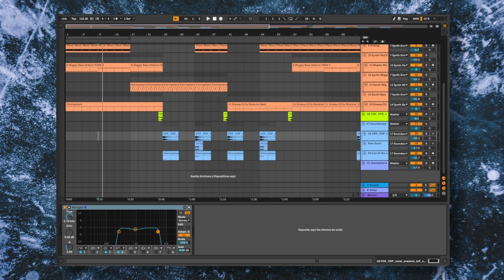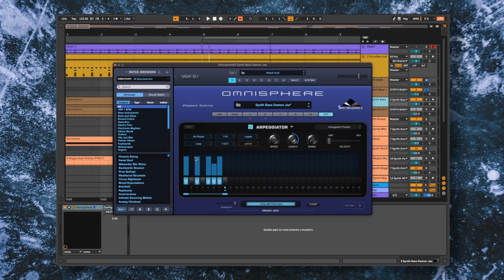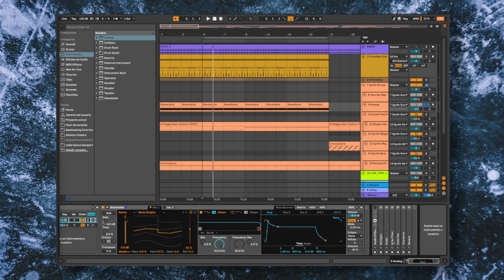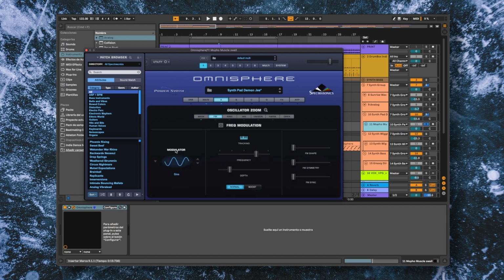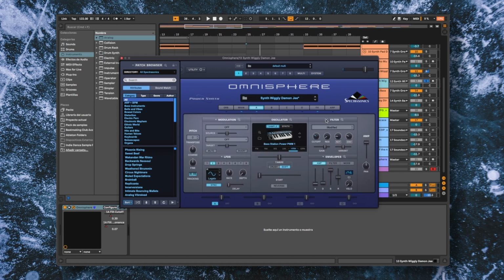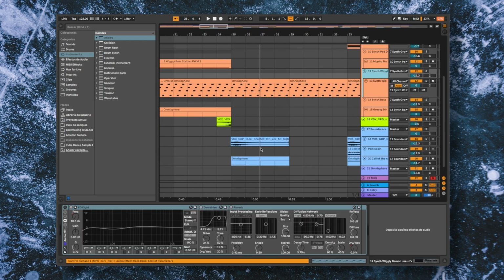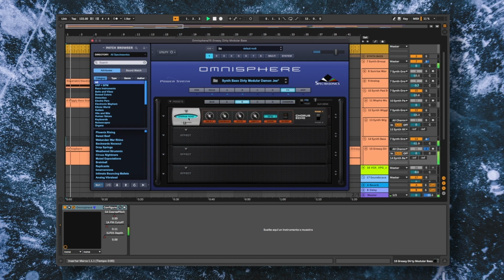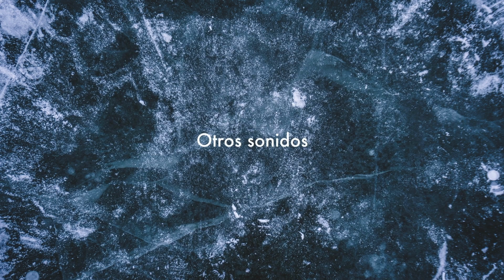(Indie Dance) Damon Jee 🇫🇷 Ableton Live Tutorial (English)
chapters:
00:00 Intro
00:23 Final result
04:21 Drums
05:22 Synth bass
07:30 Analog
09:26 Synth pad mopho
12:40 Synth wiggly
15:04 Synth distortion agressive
19:24 Other sounds